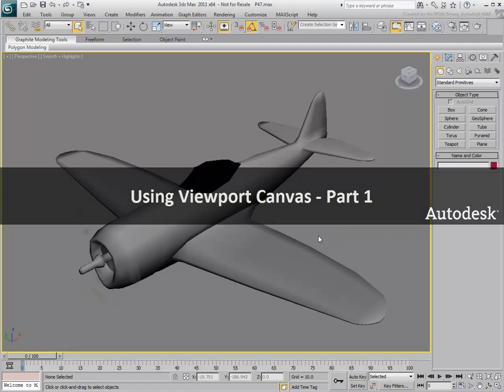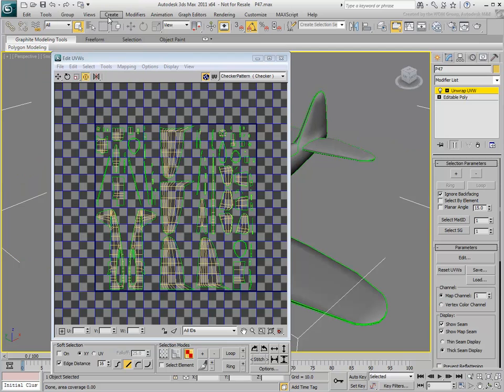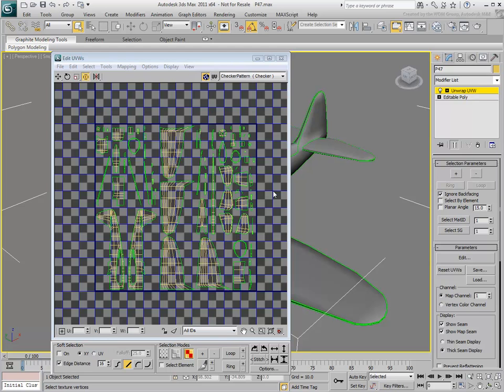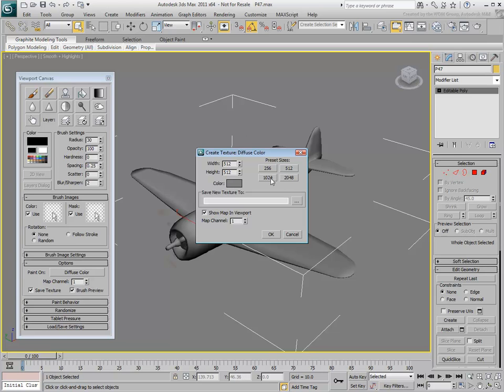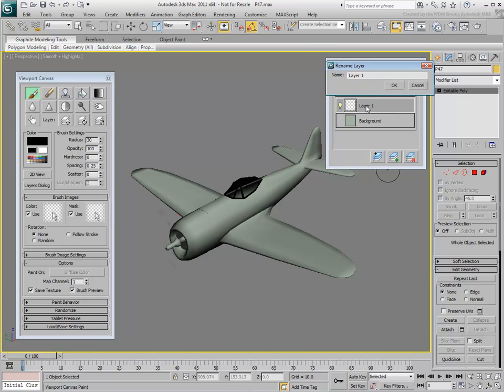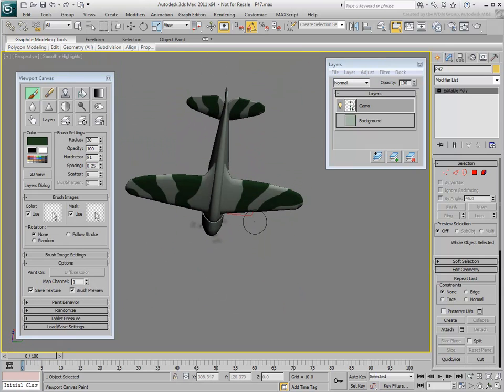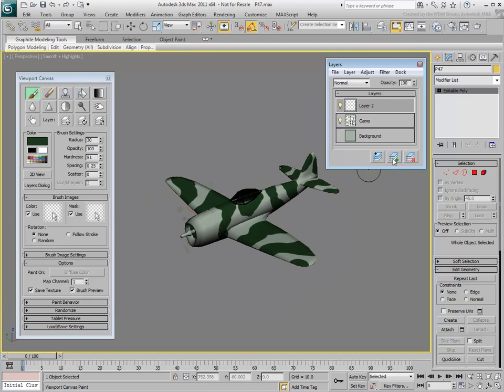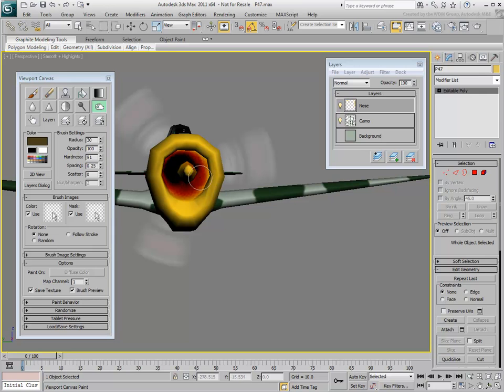3ds Max - Using Viewport Canvas - Part 1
This movie shows how to use Viewport Canvas, a tool to paint onto an object's texture directly in the viewport. This can be especially useful to those users who are not experts in 2D paint applications or in UV Unwrapping techniques. This first part shows how to do basic setups and use paint layers to your advantage.

Level: Intermediate
Recorded in: 3ds Max 2011